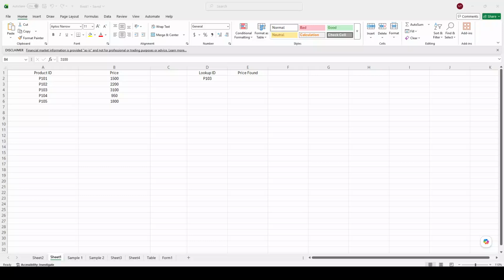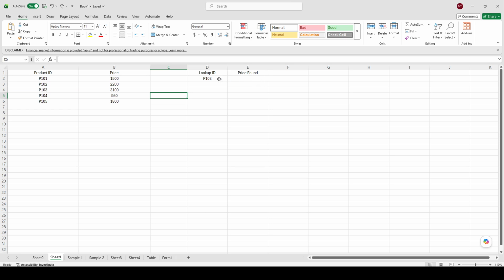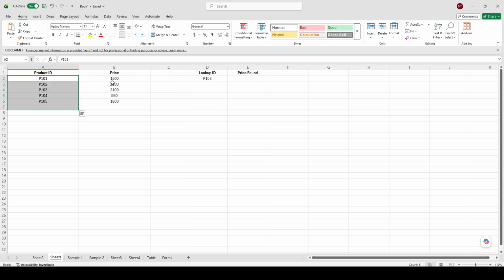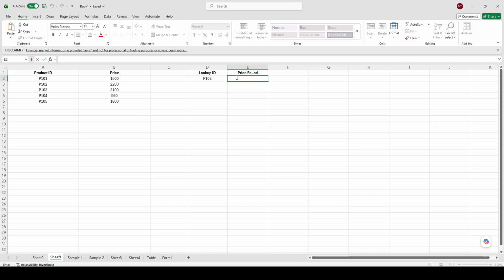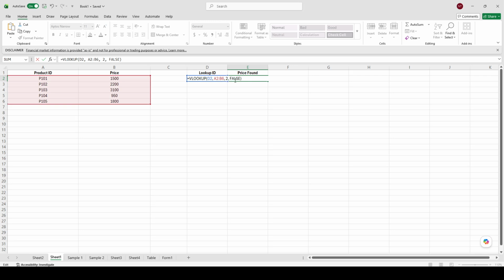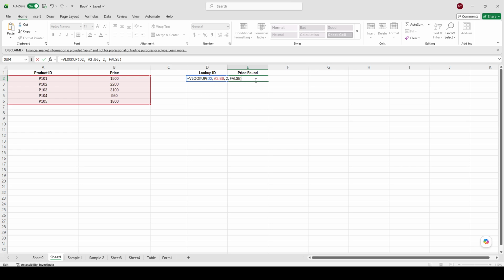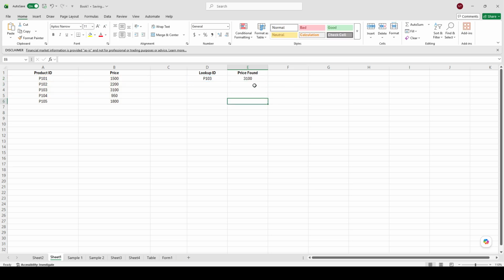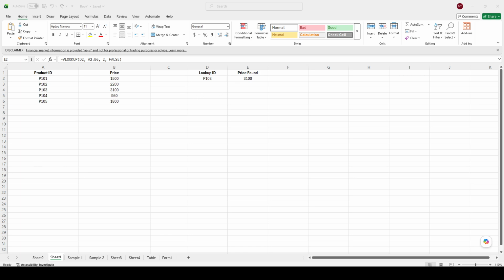How To Use The Vlookup Function In Excel [2026 Guide]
How to Use The Vlookup Function in Excel [Updated 2026]

Learn how to use the vlookup function in Excel to pull matching data quickly across tables. In this tutorial, we walk through VLOOKUP basics, common errors, and the range lookup option step by step using Excel formulas. Searching for vlookup examples, vlookup not working, or how to do vlookup in Excel?

-Google Drive
-Google Meets
-Google Sheets
-Google Chrome
-Google Forms
-Google Gmail